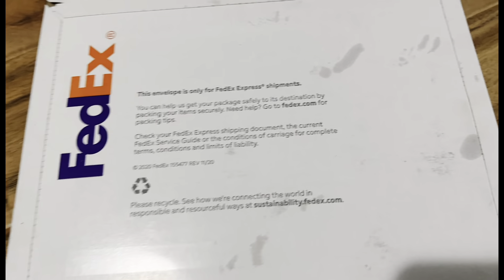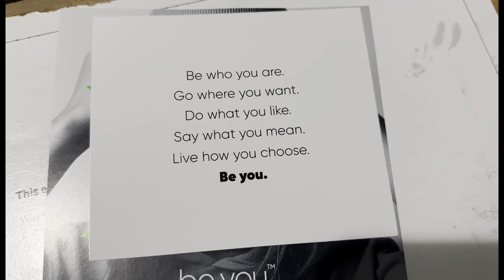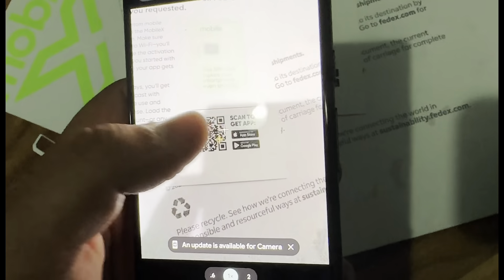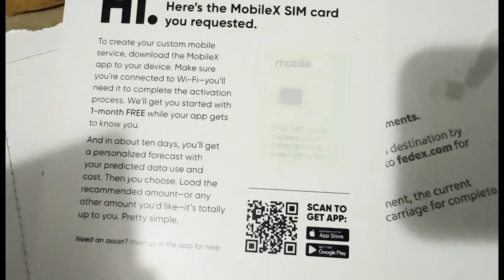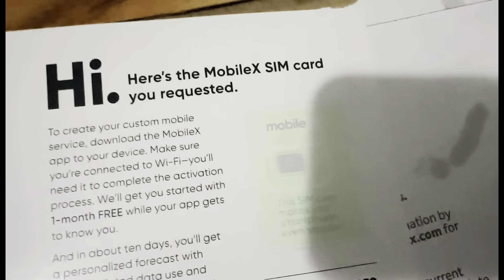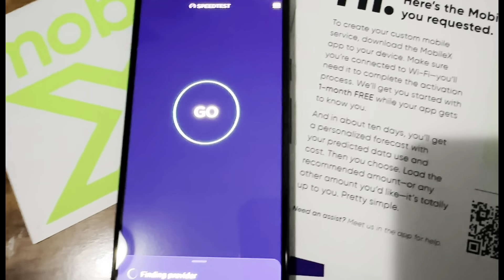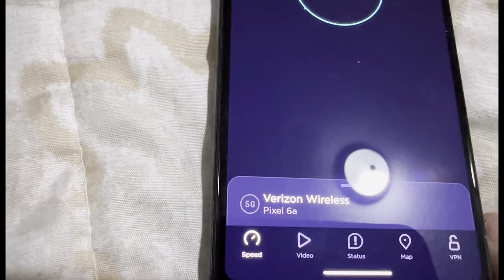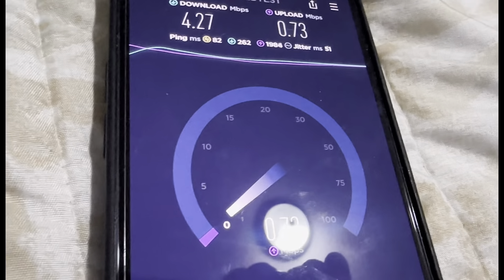Mobile x unboxing and activation step up